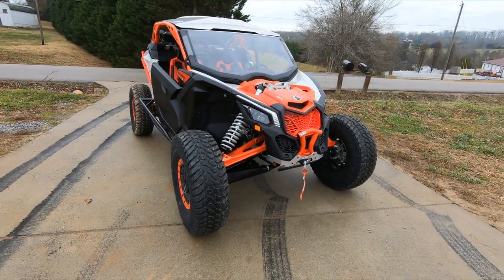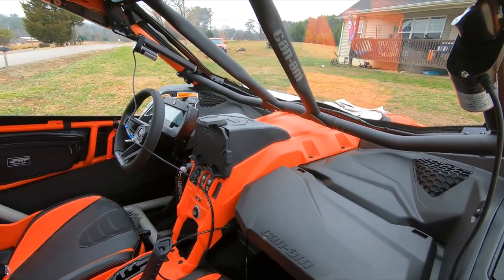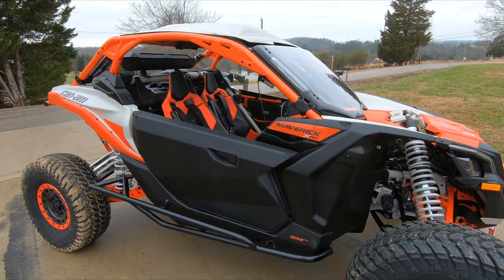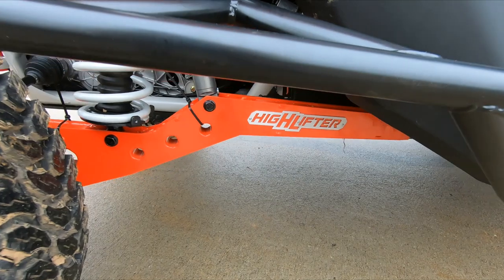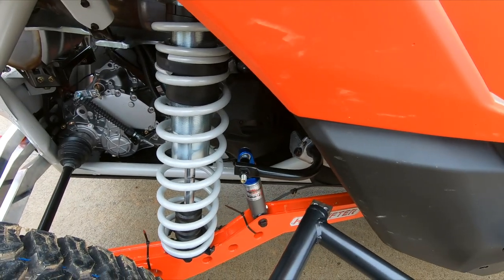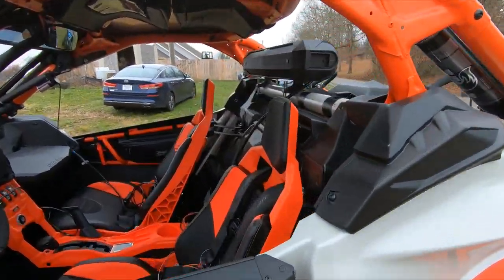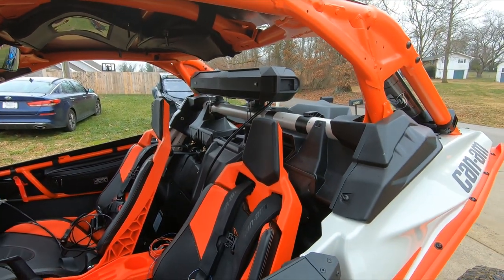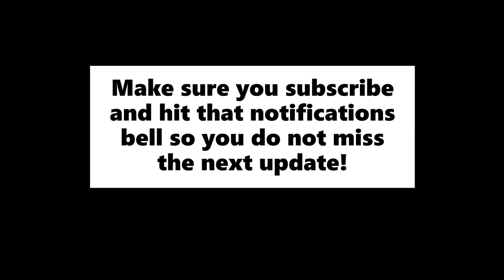2021 can am X3 XRC RR build update 1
Are you ready for a build update? well here it is!